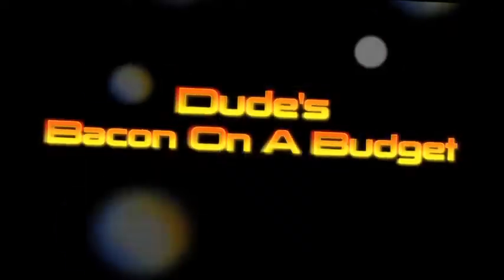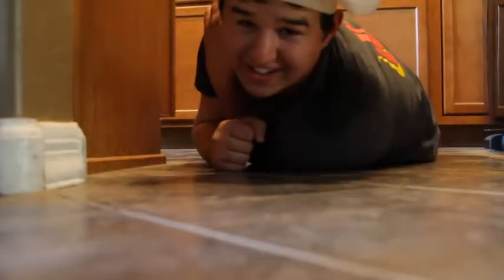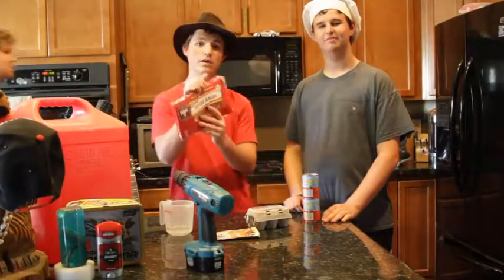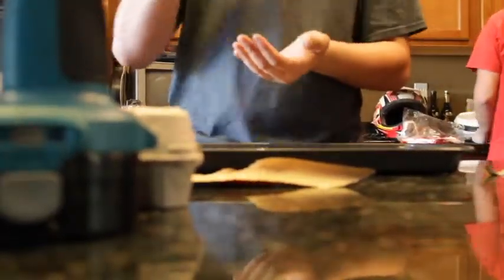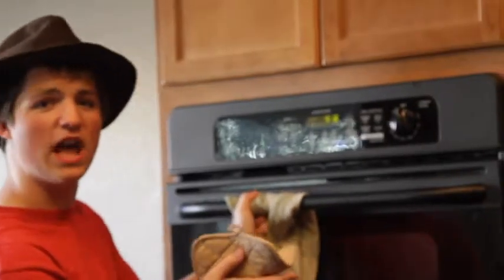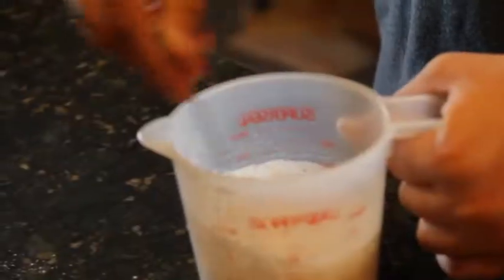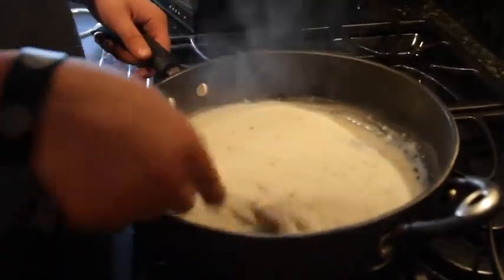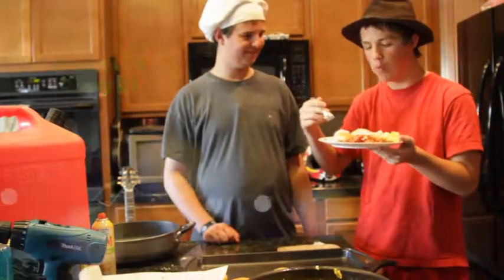Dudes - Bacon on a Budget Cooking Show - Biscuits and Gravy